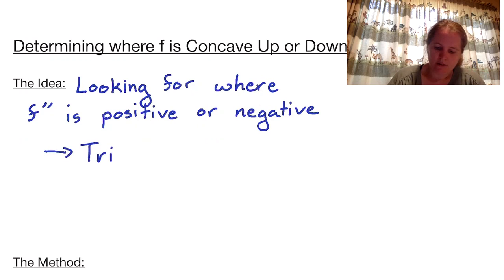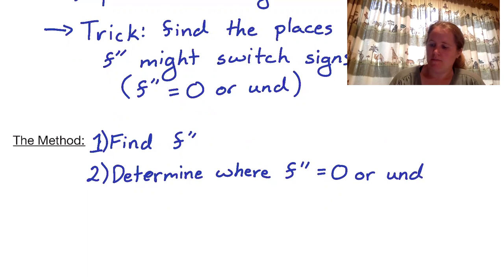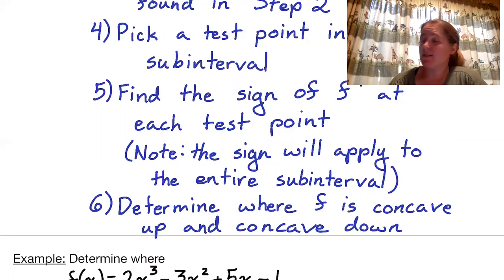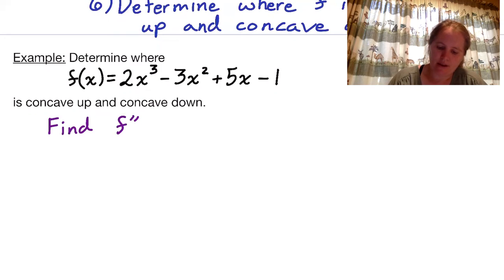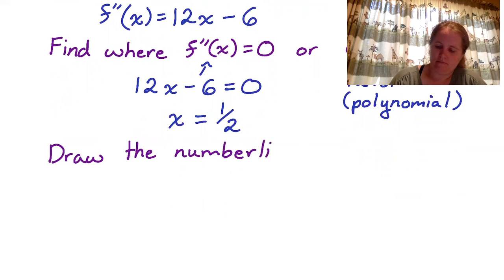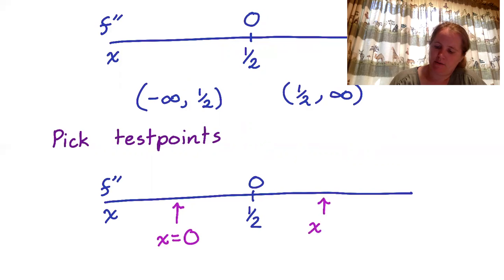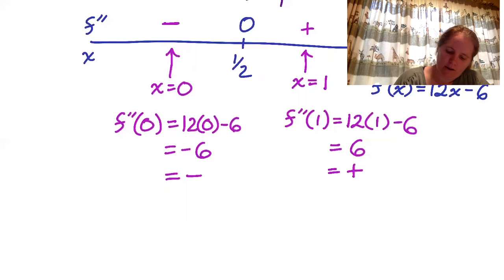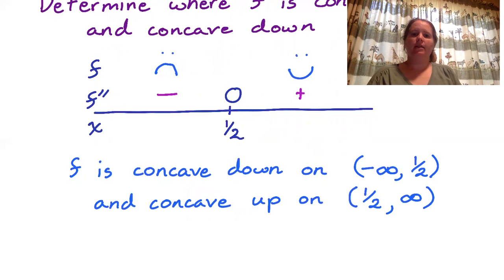Section 3.4, part 3: Determining where f is Concave Up or Down